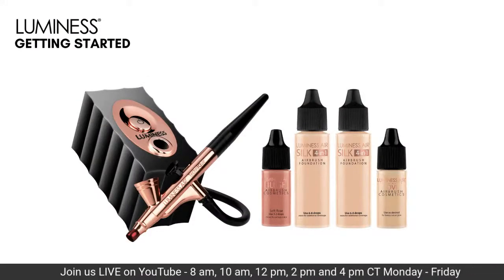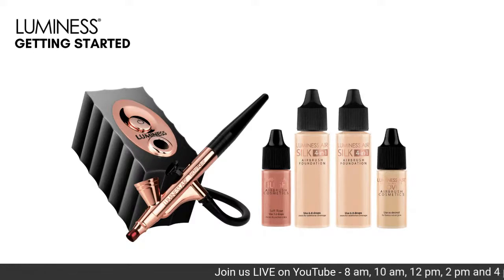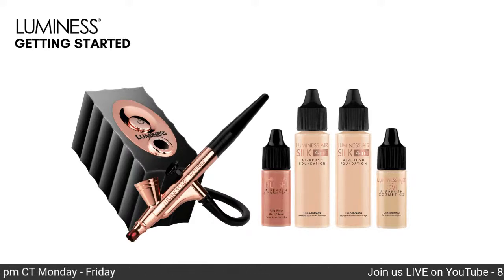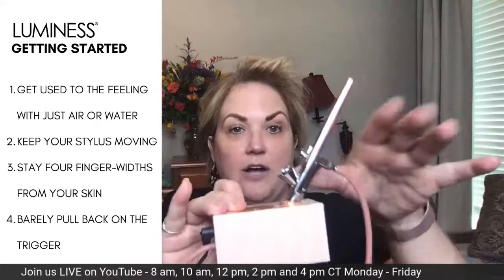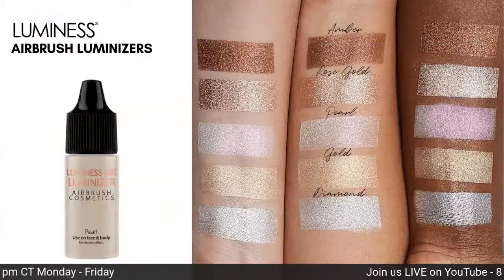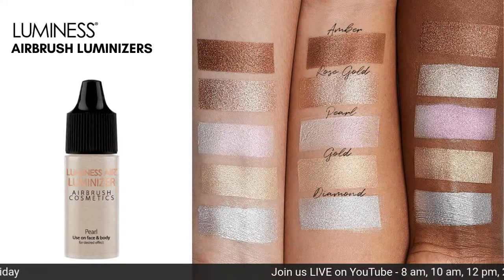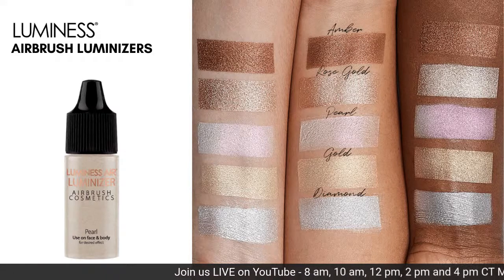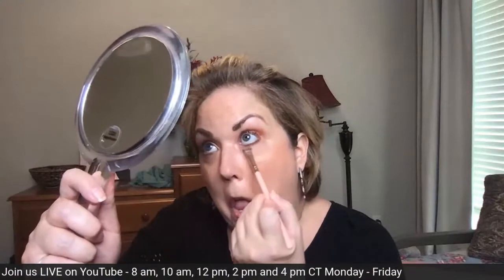Airbrushing to Flawless is a Breeze!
Watch how easy it is to get natural makeup that last all day without the look and feel of heavy makeup.  Feels like your natural skin.